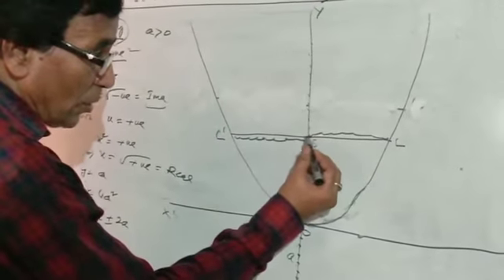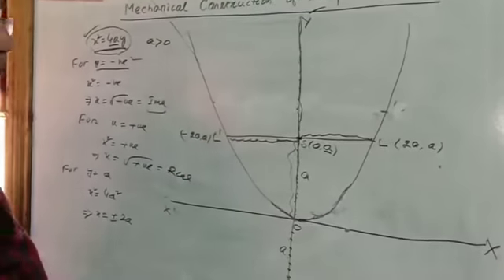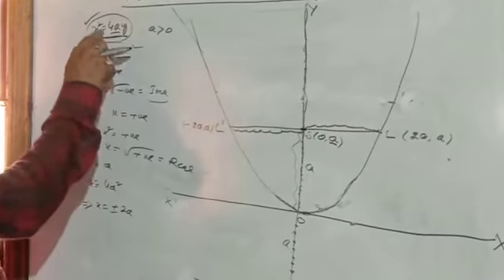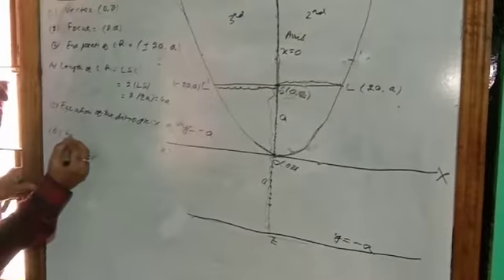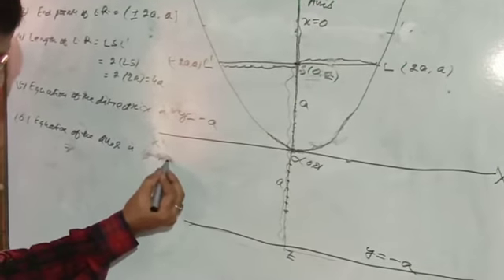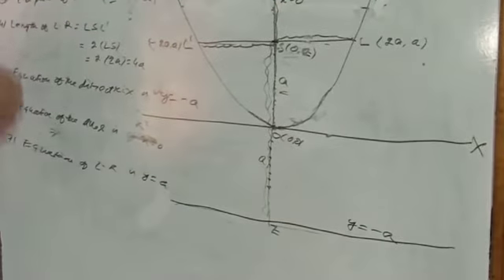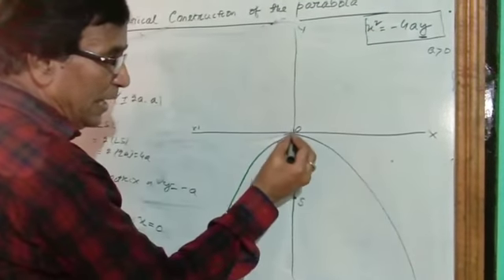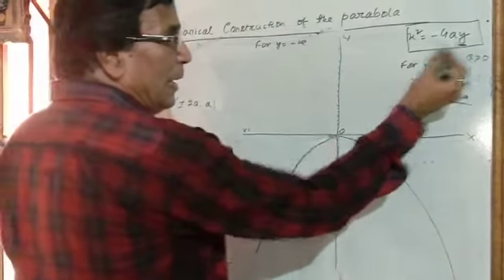CONIC SECTION PARABOLA _4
Mechanical construction of the parabola